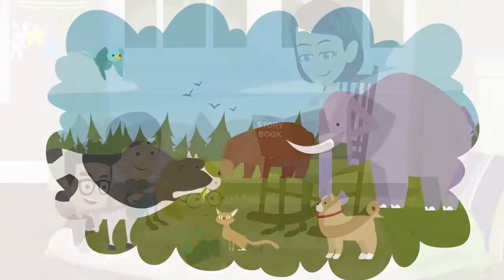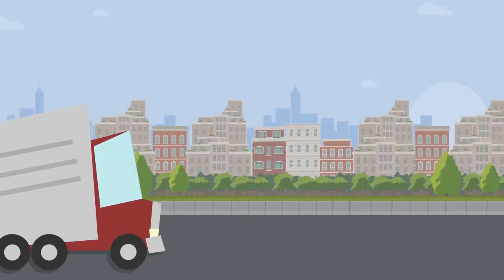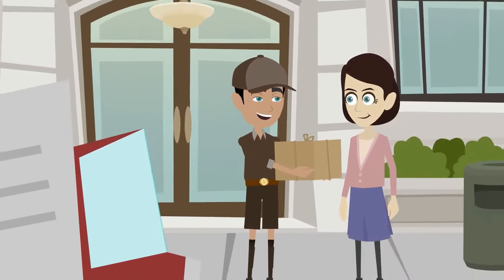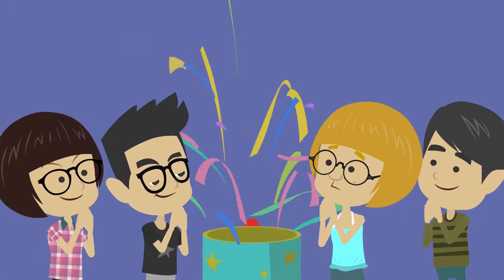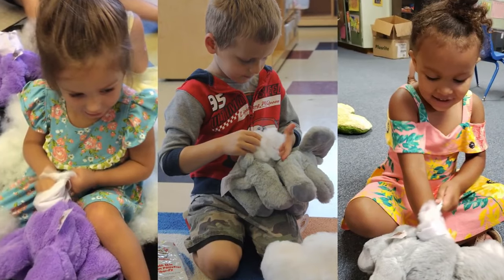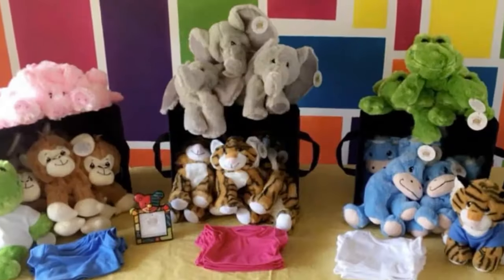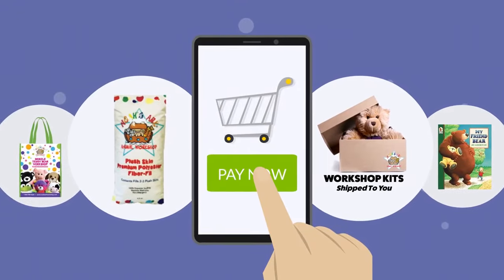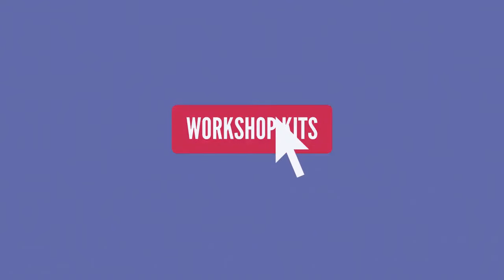Teddybear - Noah's Ark Animal Workshop